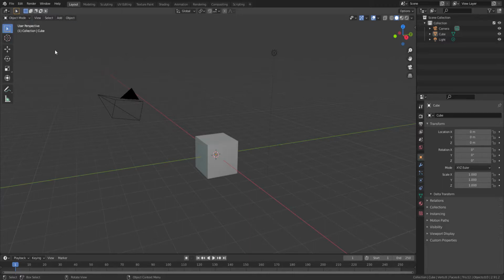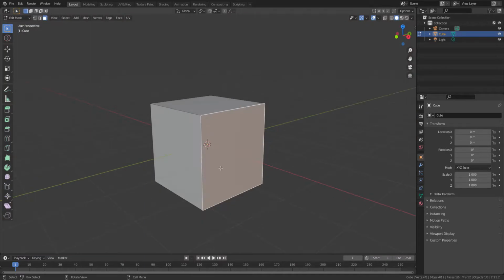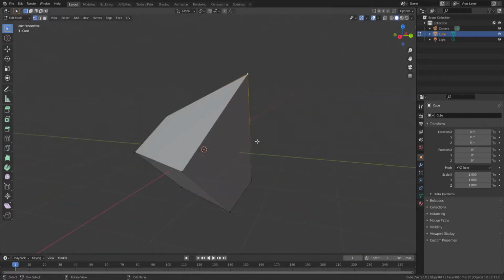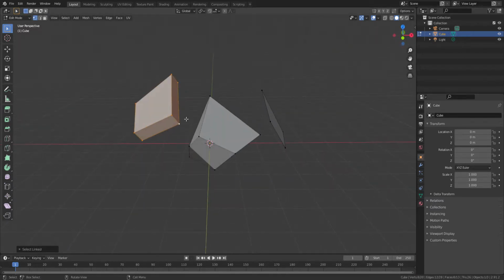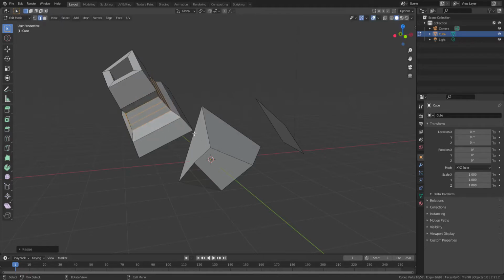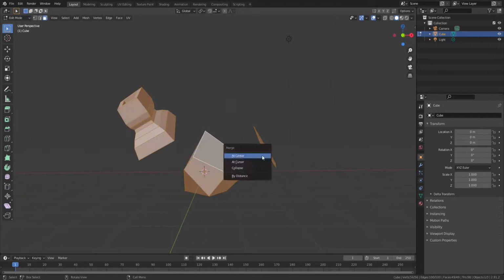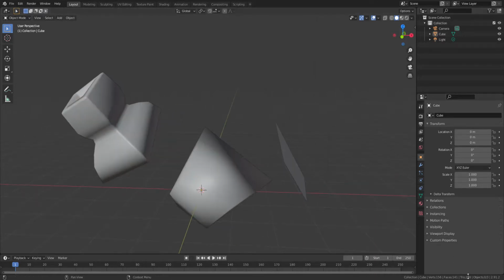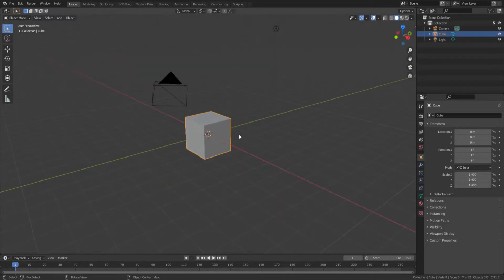Blender and Unity Crash Course - Episode 02 - Blender Modelling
Simple, but important aspects of modelling in Blender. This course could potentially help any level of user, or someone coming to Blender from another program like Maya, or Cinema. My goal and my hope is to simplify things as much as possible and not go too in depth. The goal is to get people started, and using these programs. Please Enjoy! :)